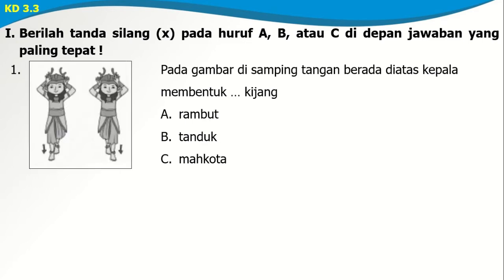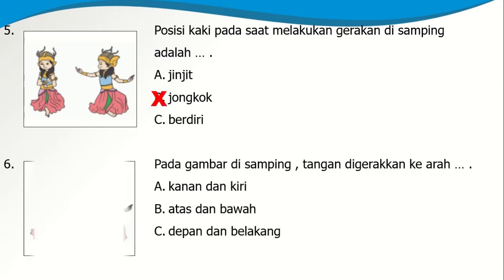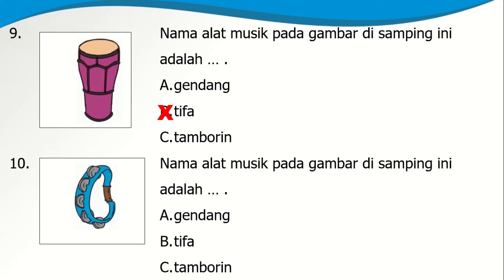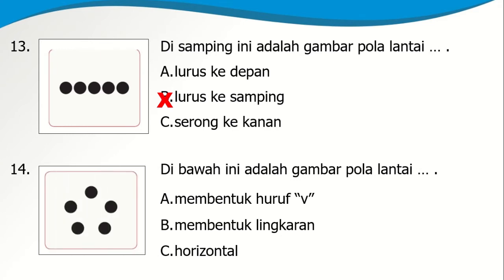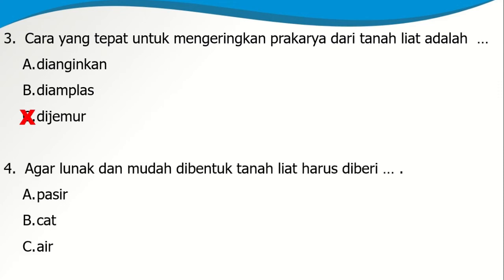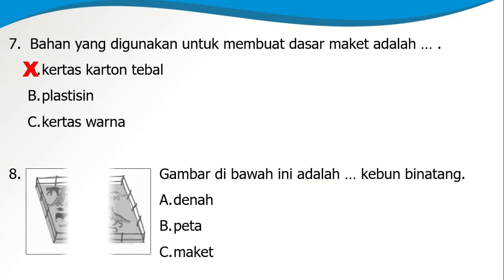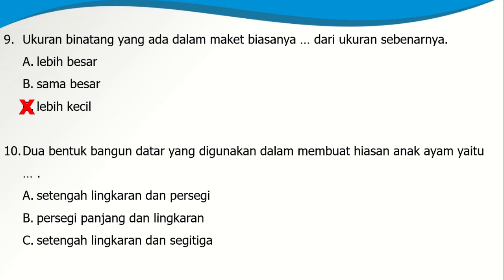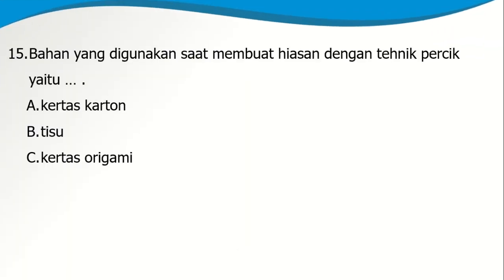Kelas 2 Tematik Tema 7 dan 8 : Latihan Soal PH, PTS, PAS, PAT SBDP KD 3.3&3.4 (Part 2)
Video ini berisi pembahasan soal untuk :
Kelas 2 SD
Mata Pelajaran Tematik
Muatan Pelajaran SBdP
Tema 7 dan 8
Kompetensi Dasar /KD 3.3 Mengenal gerak keseharian dan alam dalam tari
Kompetensi Dasar / KD 3.4 Mengenal pengolahan bahan alam dan bahan buatan dalam berkarya

Semoga video ini bisa bermanfaat untuk persiapan Penilaian Hari, Penilaian Tengah Semester, Penilaian Akhir Semester atau Penilalan Akhir Tahun.